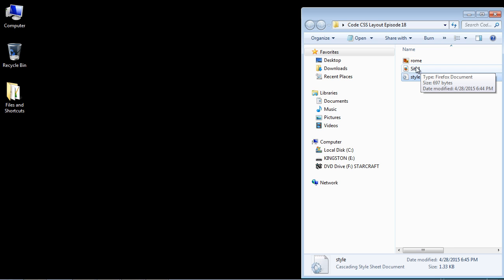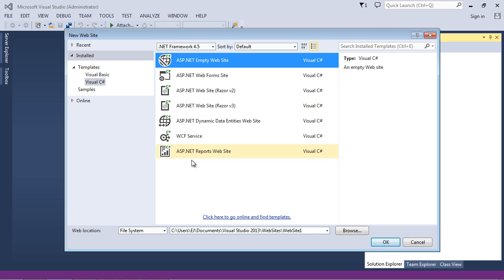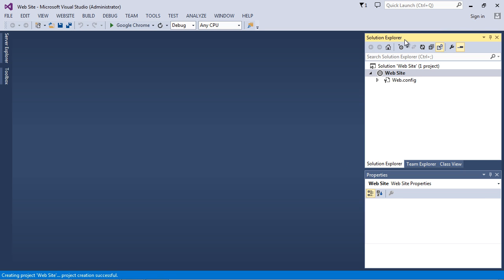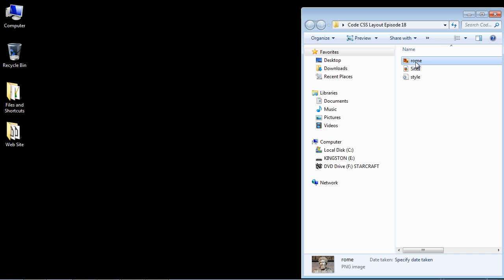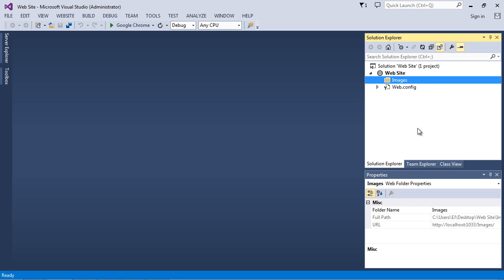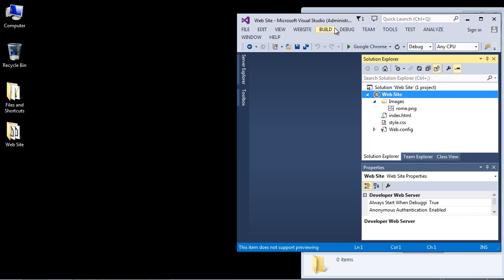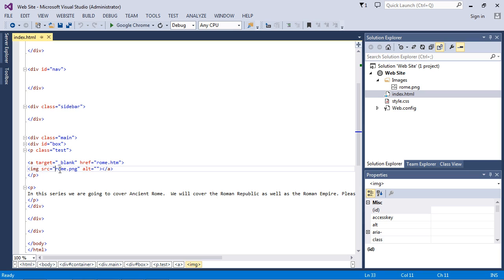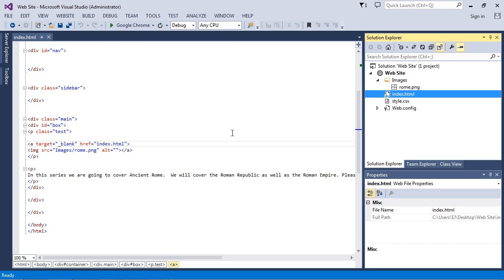ASP.NET Tutorial for Beginners - 02 - Setting up website in Visual Studio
Setting up website in Visual Studio.